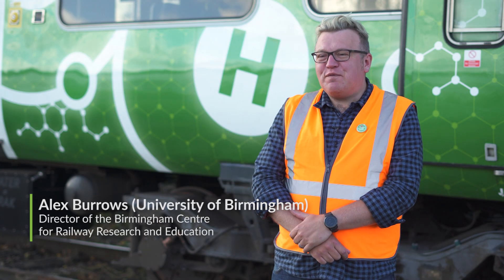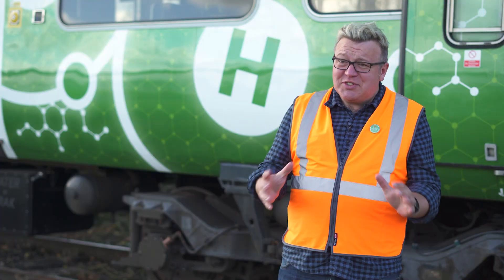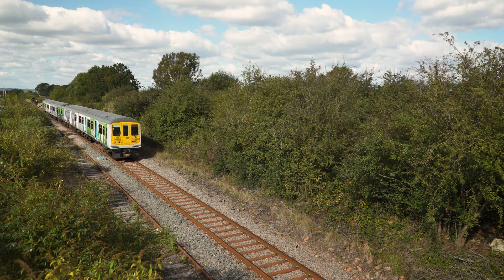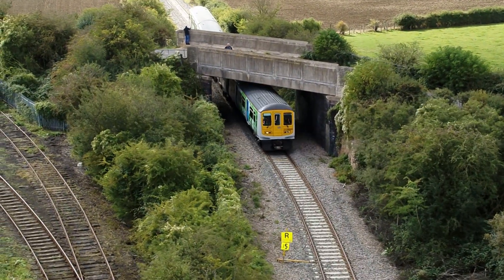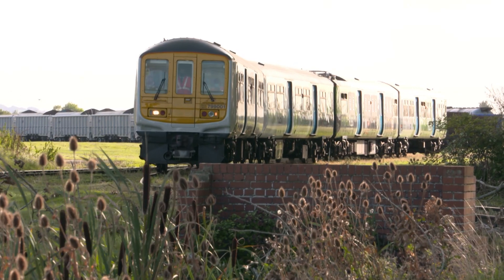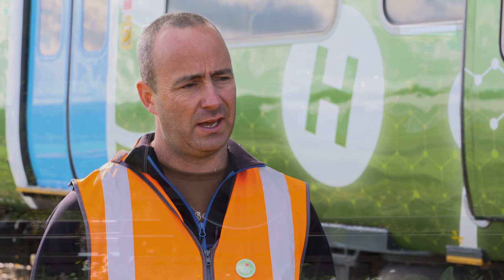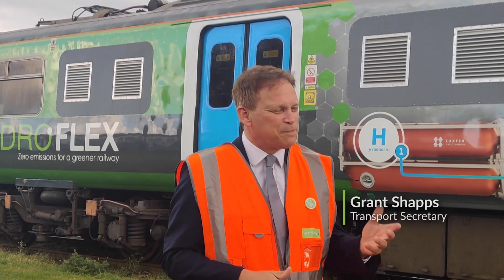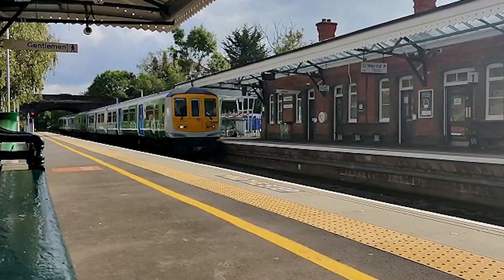HydroFLEX Takes to Mainline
UK's first hydrogen train takes to the mainline, marking major steps towards decarbonising Britain's railway.